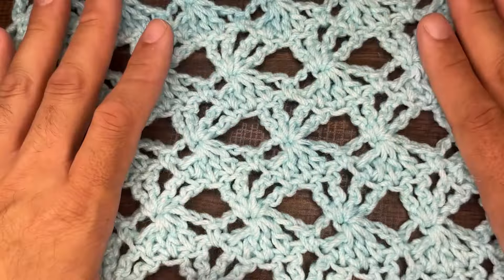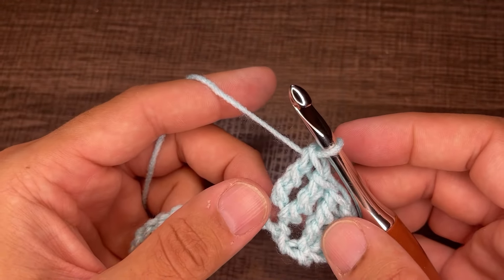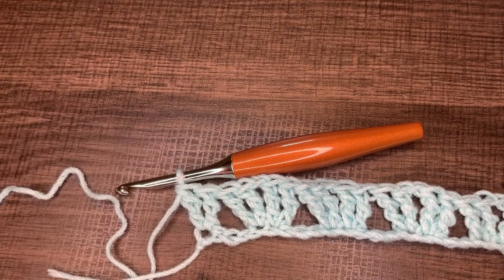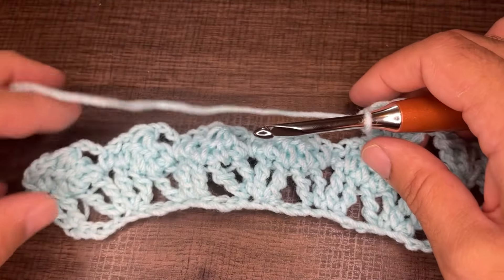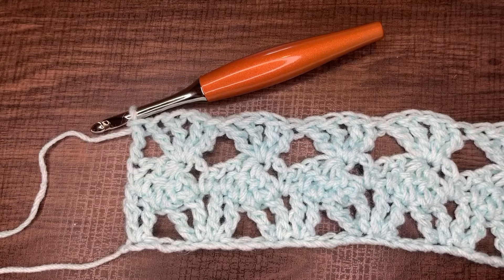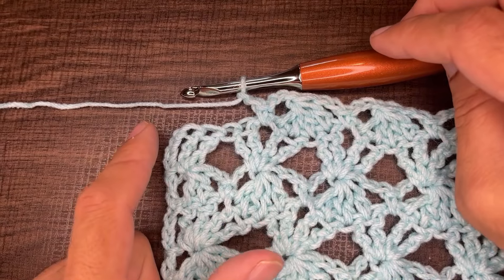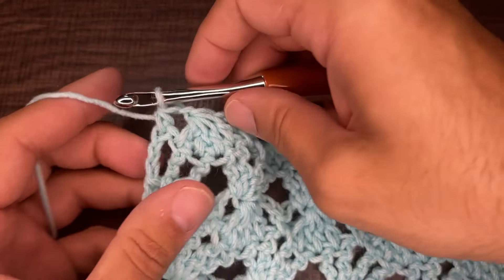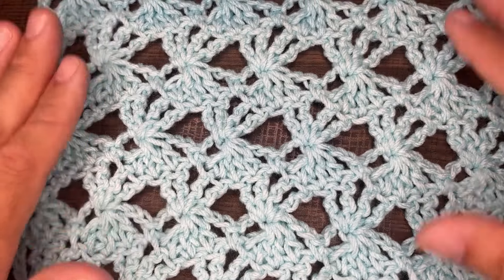How to Crochet the “Snapdragon” Stitch Pattern (Right Hand Crochet)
Hi friends! In this video we have another stitch pattern tutorial! It’s the Snapdragon Stitch Pattern! It is worked up in multiples of 5 plus 4 for the beginning chain. Feel free to use any weight of yarn you’d like!

The pattern does call for two set up rows, and a 4 row repeat thereafter. Enjoy!

Premier Yarns!

Ice Yarns!

So I like coffee? Why yes I do!!

😀😀😀Happy Mail😀😂😂

JuanTheYarnAddict
The Mailbox Store of New Castle
20 PennMart Center PMB#123

$Doubledragon79